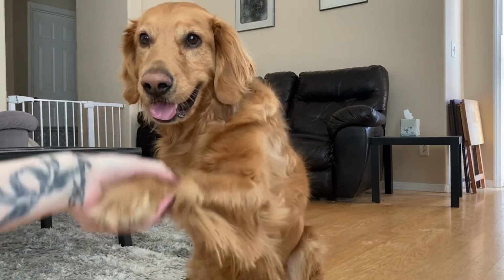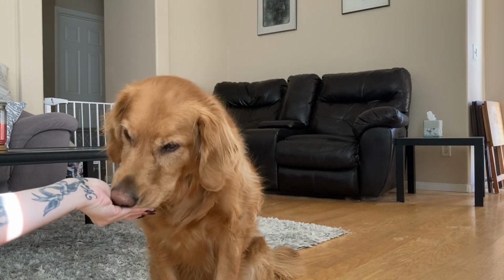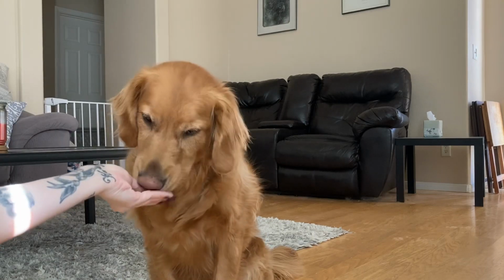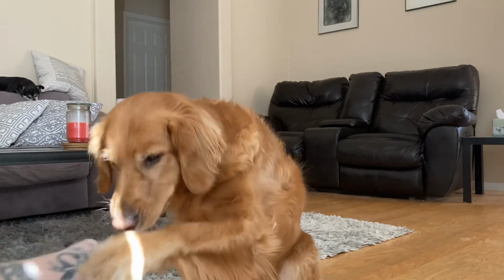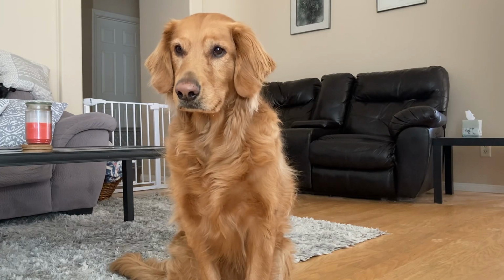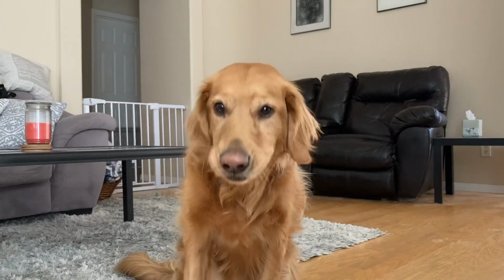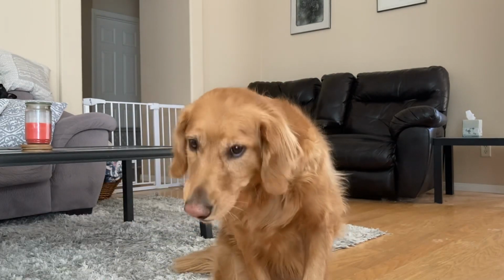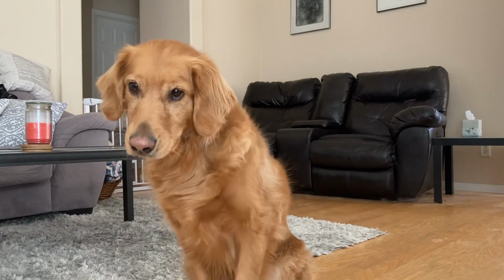How to train your dog to shake / give paws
Here's a quick run down on how I trained my dogs to shake.
I'm in no way saying this is the only way to train this! it's just how I did.